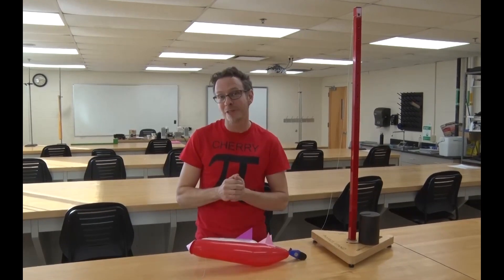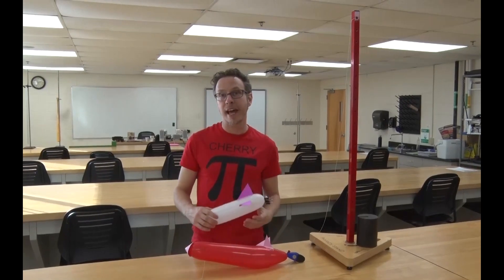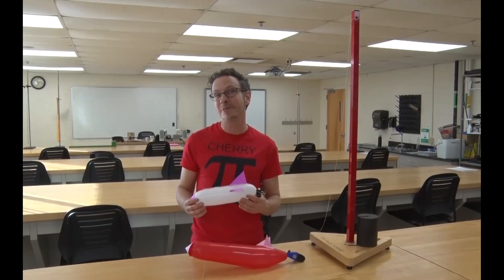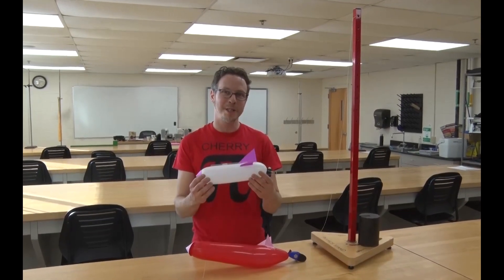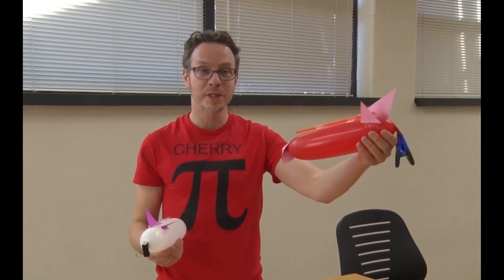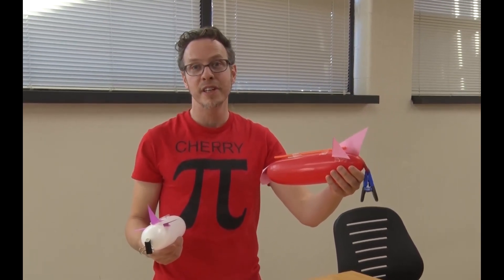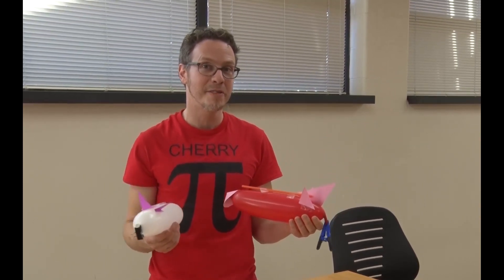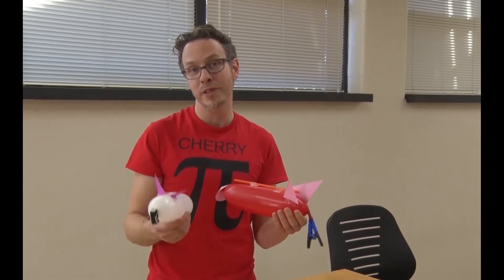Valentine's Day 2023 - We Love Our Donors at Springfield College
Springfield College is an independent, nonprofit, coeducational institution founded in 1885. Approximately 4,100 students, including 2,500 full-time undergraduate students, study at its main campus in Springfield, Mass., and at its regional campuses across the country. Springfield College inspires students through the guiding principles of its Humanics philosophy – educating in spirit, mind, and body for leadership in service to others.